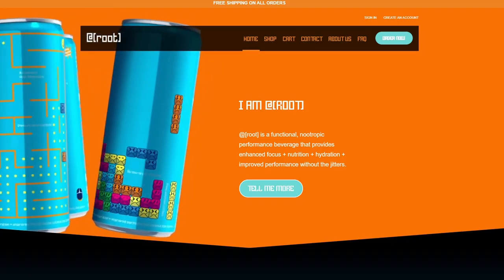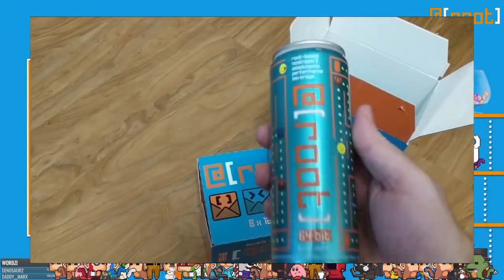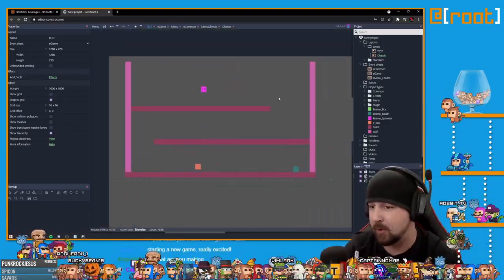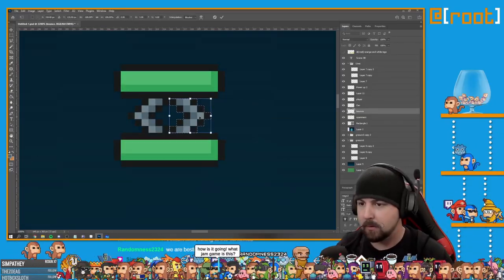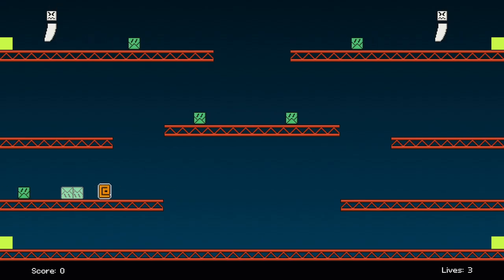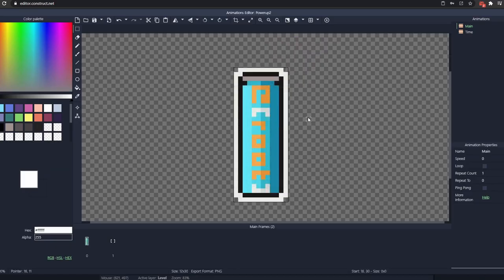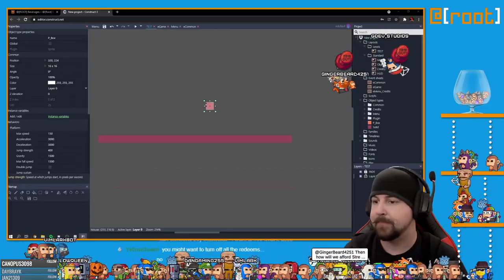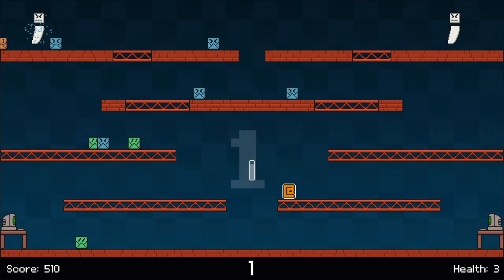How I Made a Branded Game for @[root] (Personal Game Jam Devlog)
Also, give them a follow @root.users on Instagram to stay up to date with their promotions

My game made with the Construct 3 game engine.
Construct theme: PROCSS